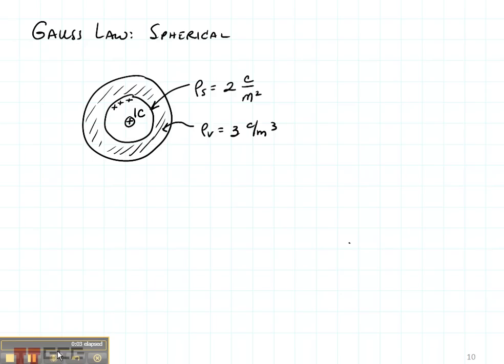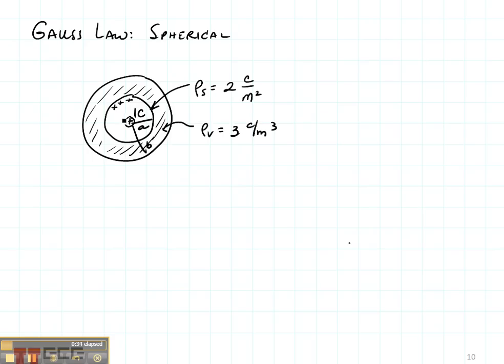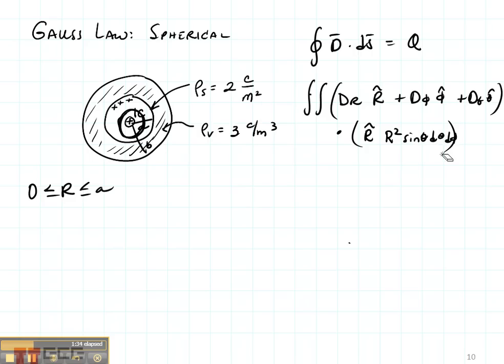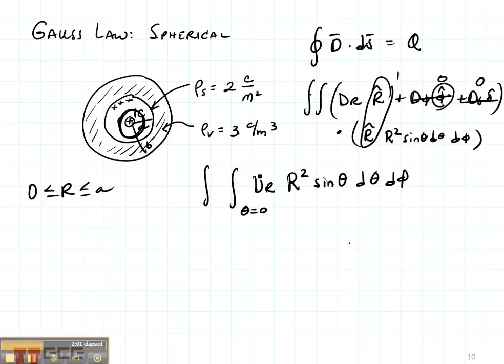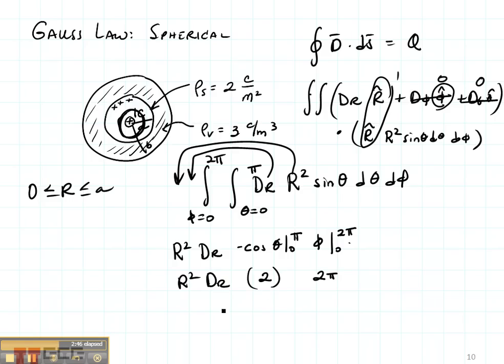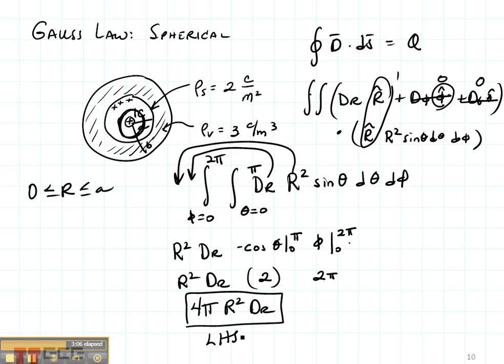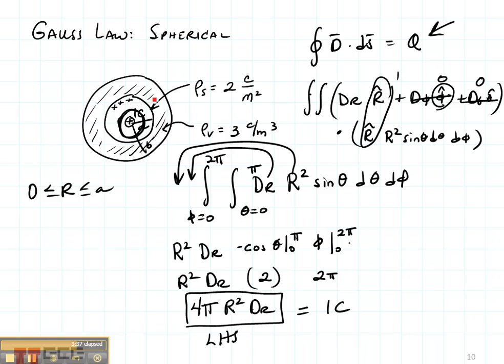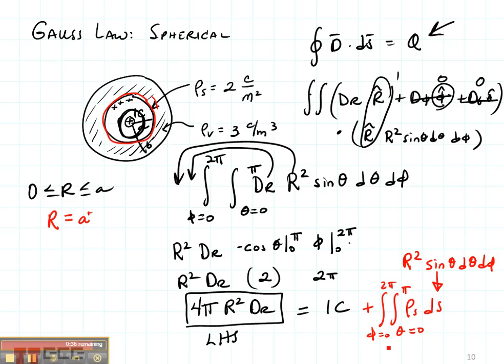ECE3300 Lecture 17-4 Gauss Law for E Cylindrical continued 2